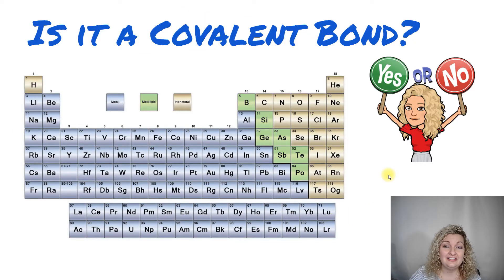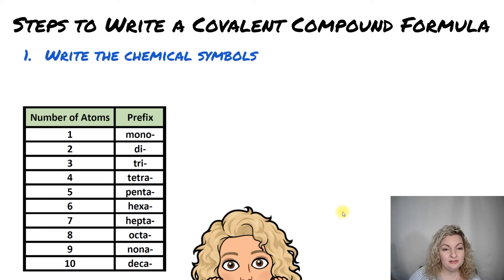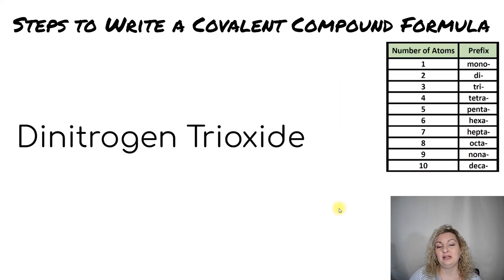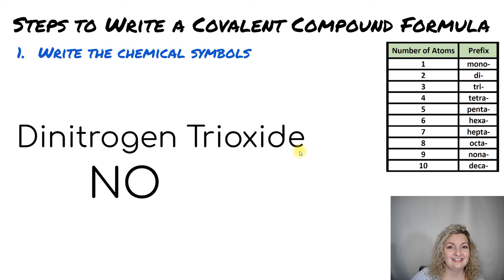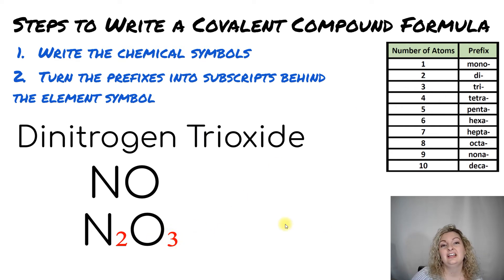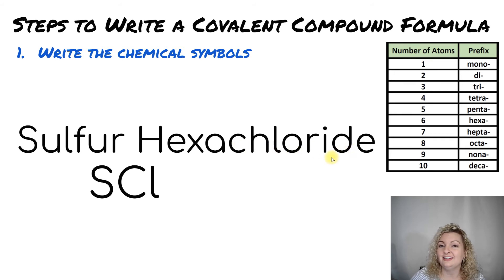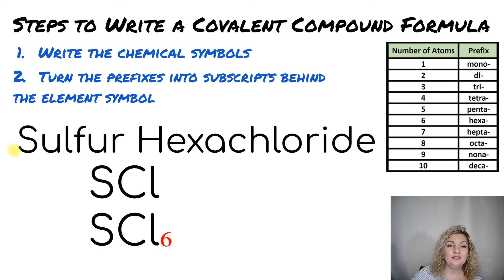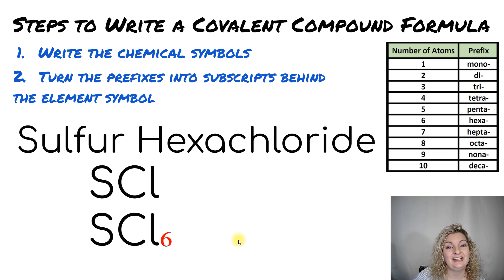How to Write Covalent Compound Formulas | Greek Prefixes | IUPAC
Mrs. Bodechon will teach you how to write covalent compound formulas using Greek prefixes, and she will show you examples.